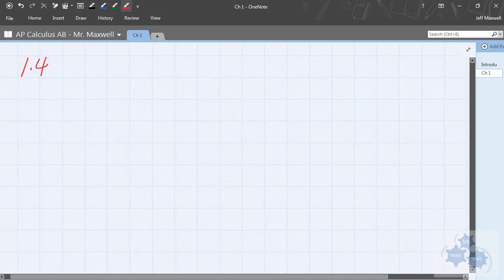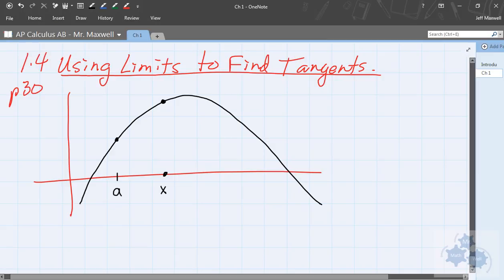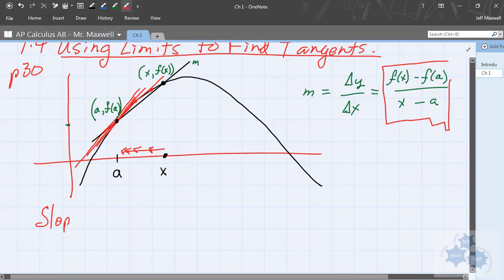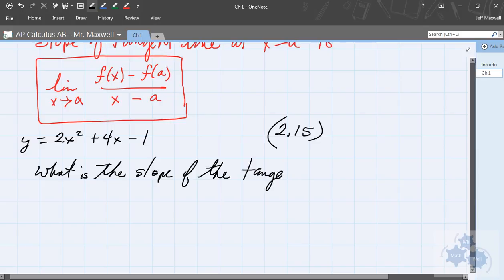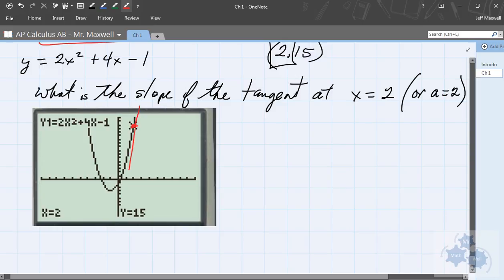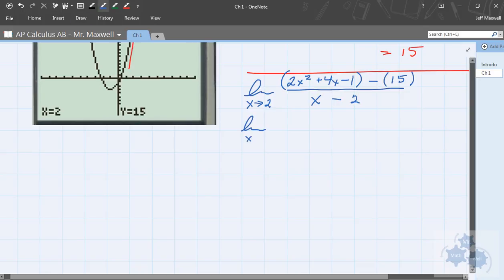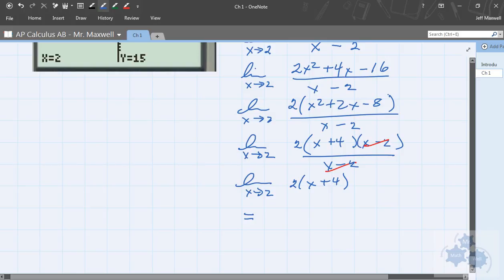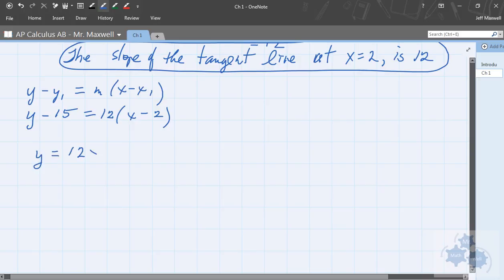Calculus 30 1.4 Using Limits to calculate tangents (1of4)